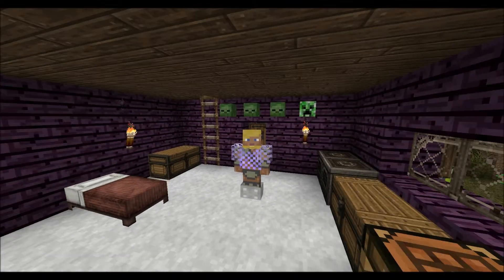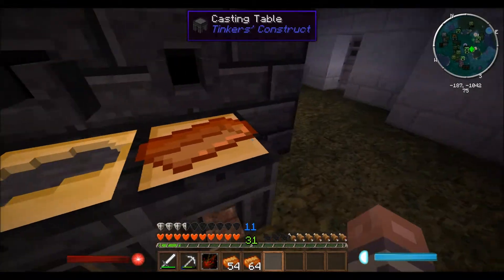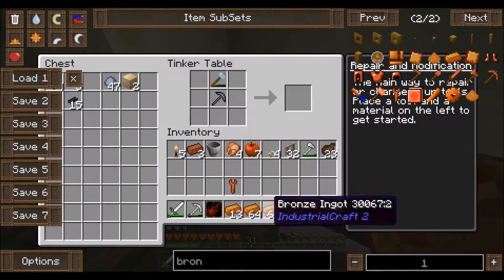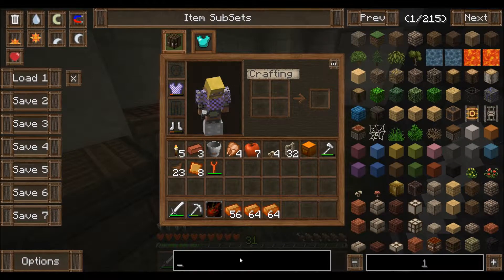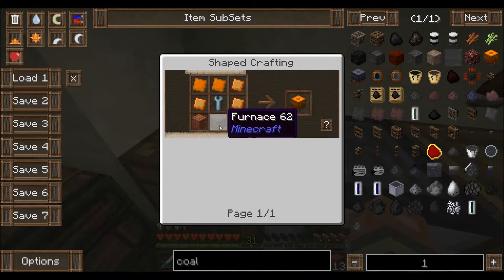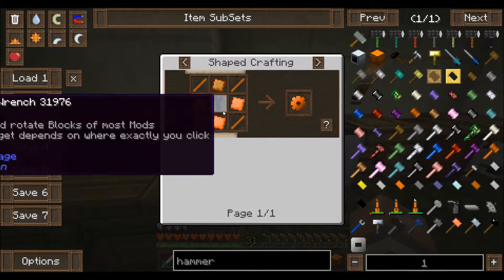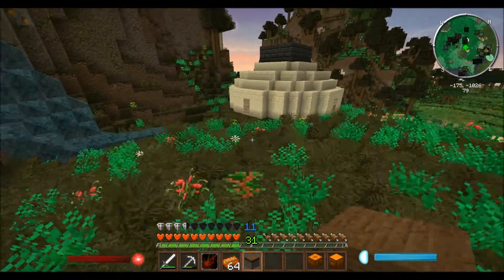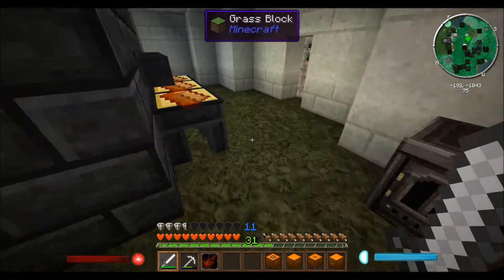SolitaryCraft - #36 - Bronze Working